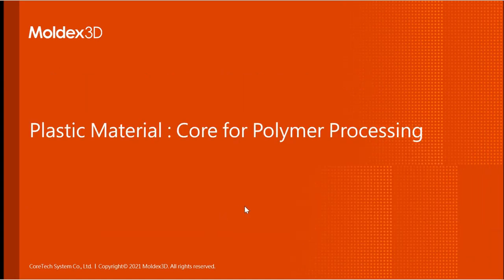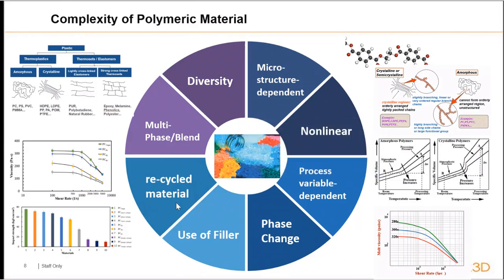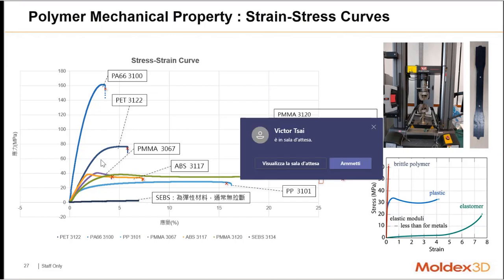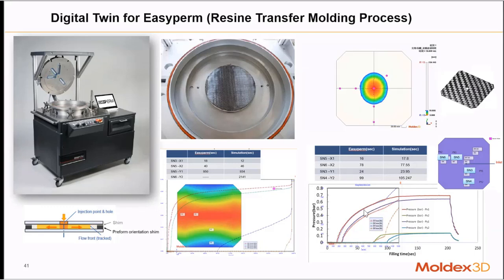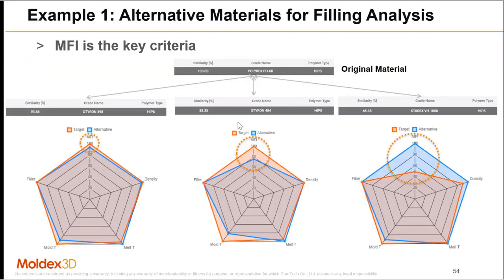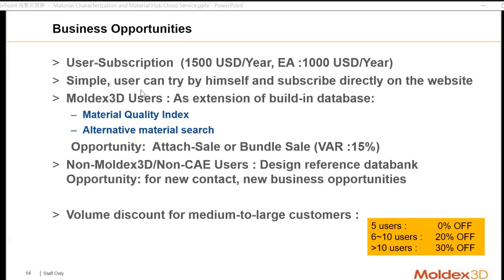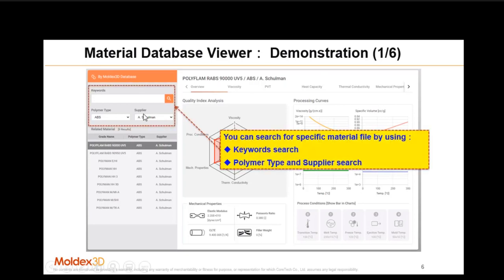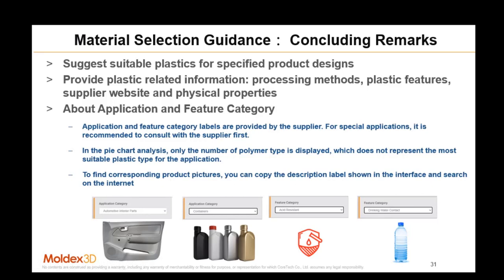Moldex3D MHC Material Hub Cloud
Instant Access with Web Browser
Just log in Material Hub Cloud with web browser and enjoy the whole new experience and a variety of data and information.

Up-to-date Material Database
Continuous and real time update for new product in market to the database, so that you can always get the latest plastic material information.

Exclusive Material Library
Add the favorite materials to your database to manage and download them at any time and any place.

Convenient Functions
Product material and alternative material suggestion, material property comparison, measurement data fitting, material file generation and other convenient functions to assist you in material selection and simulation.